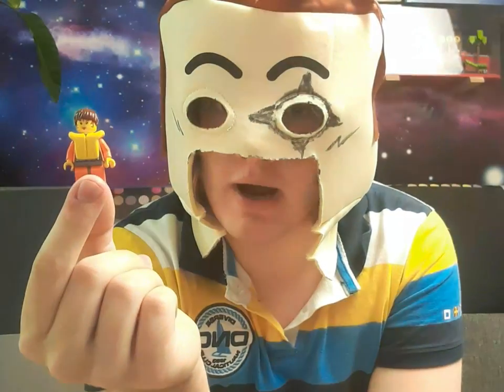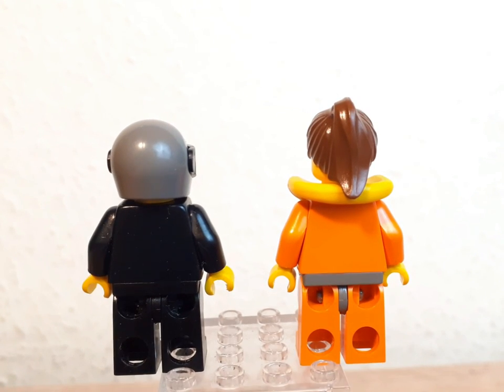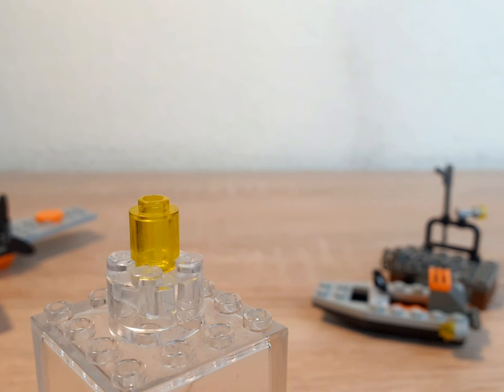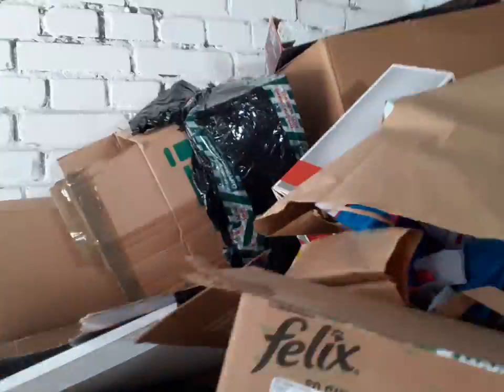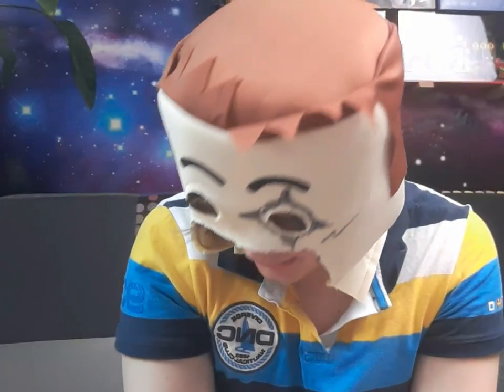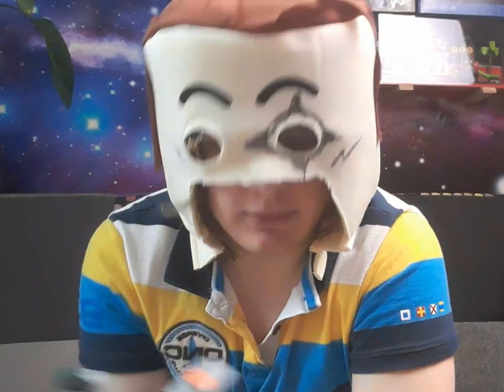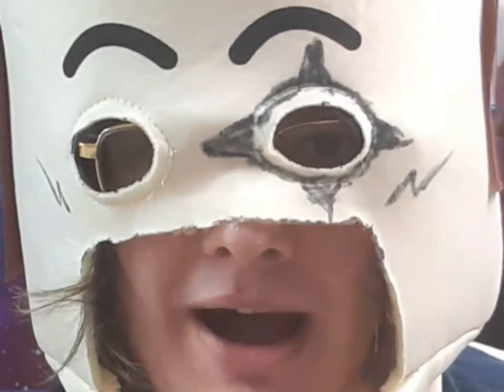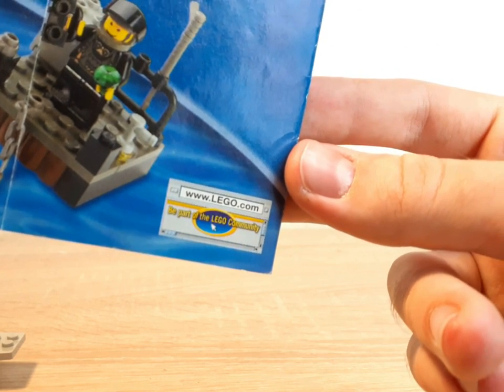Lego Town 1100 Sky Pirates. Another forgotten set Review!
This set is something special!